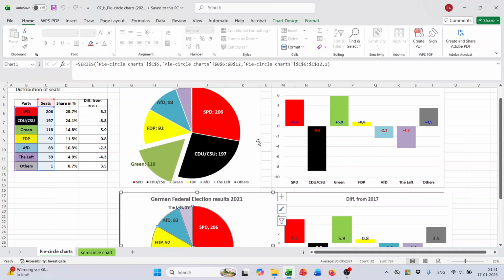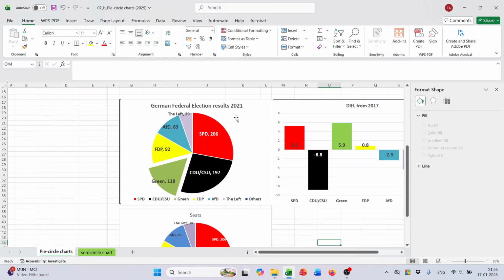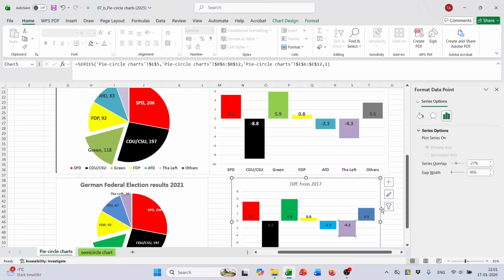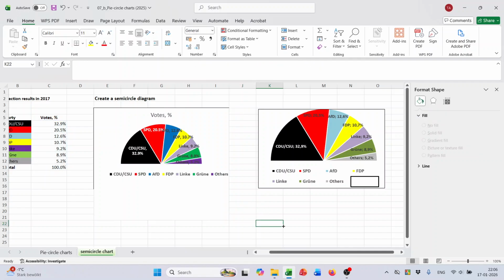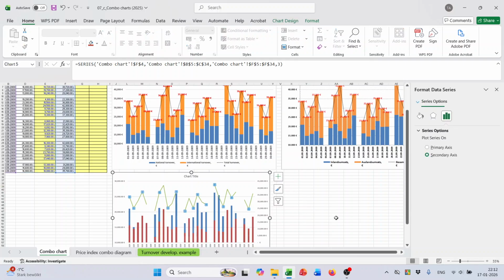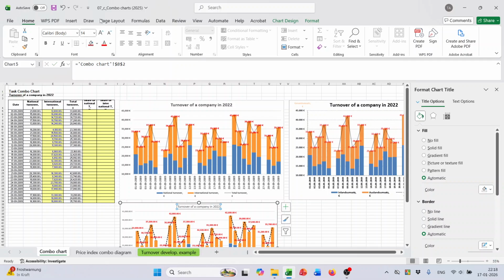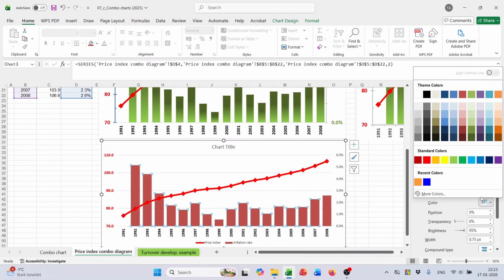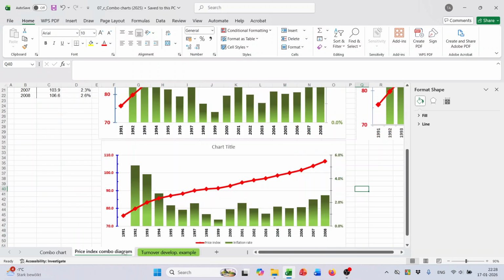HSWT | MFM | Business Informatics | Excel | 12 - Pie chart and Combo chart